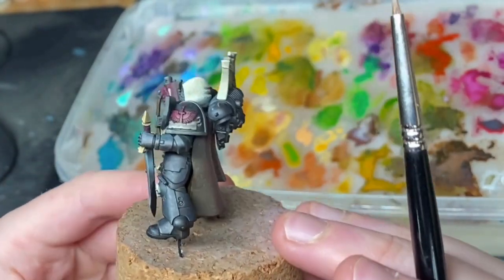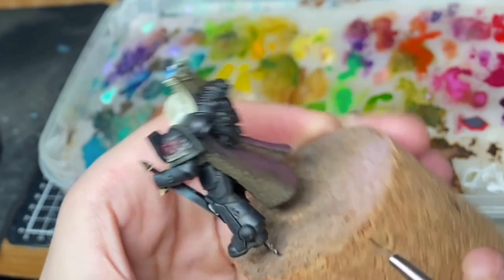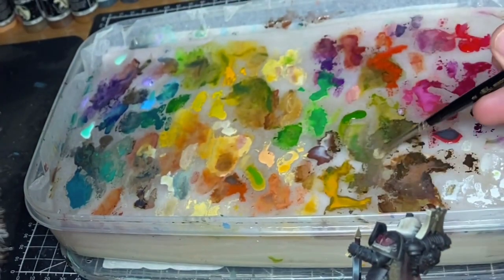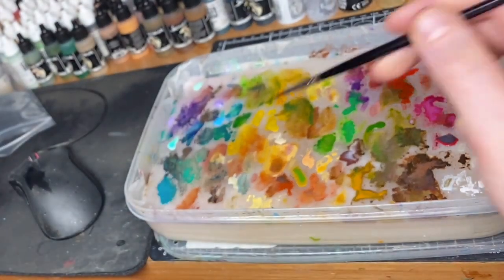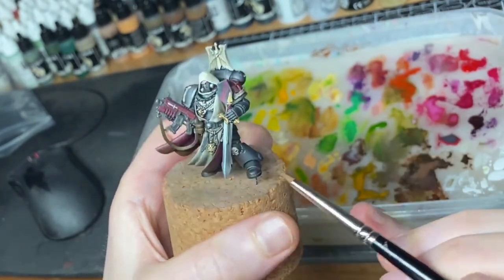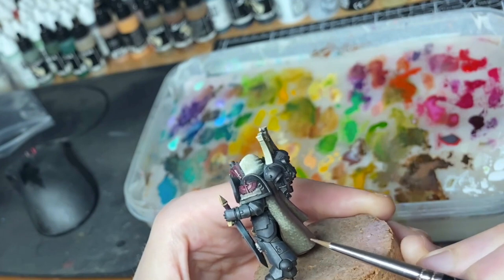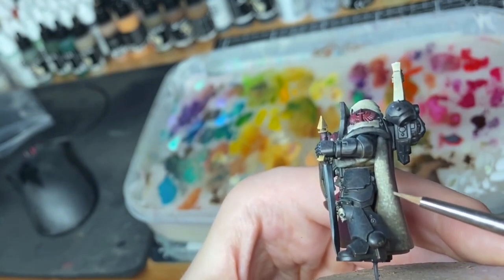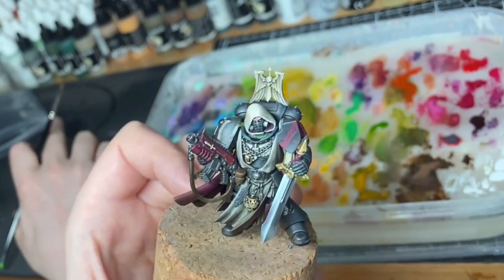Using an Old Brush to Create Cloth Effect Using Stipples - Dark Angel Fallen Warhammer 40k Miniature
Just fooling around with the new phone mount for filming and made this video.  It really isn't anything special but I'm still learning.  Will hope to improve things over time.

It's likely I won't be doing follow along painting videos showing how to paint this or that as I think there is very much content like this out there already and I personally don't find that kinds of videos so interesting.  I think I will focus more on self-analysis and reviews of my own work upon completion.  What I like, what I dislike, what I would do differently next time, what I learned stuff like that.

May potentially also do some post day WIP summary videos at the end of each day for some particular projects.   Unsure about this one yet but it could be interesting.

I have had many requests to do an NMM gold video so that's certainly on the cards.

 I am just learning the ropes so far so I realise these are very ground level videos.  Thanks so much to everyone who follows my work or views this video, even if it's kind of a silly video I hope you find it at least a little bit informative.   I don't know if I'll ever get into the serious video editing thing because it's very time consuming and I'm not very good at it and I'd rather spend that time painting.  But will try to give back a bit more to the community when I can.